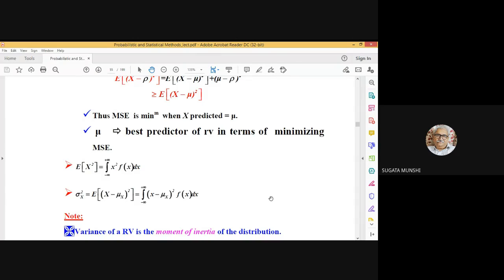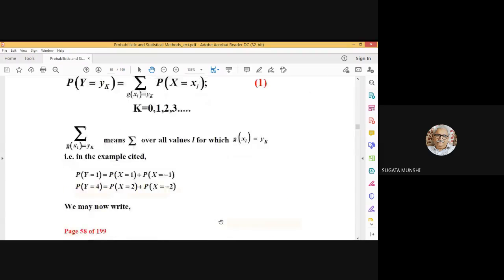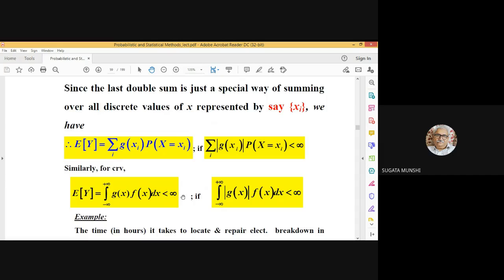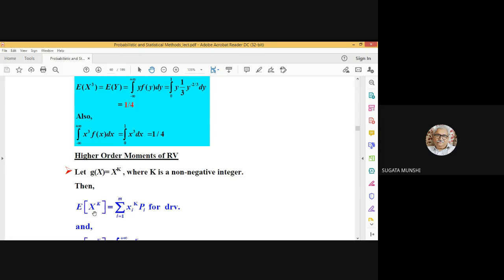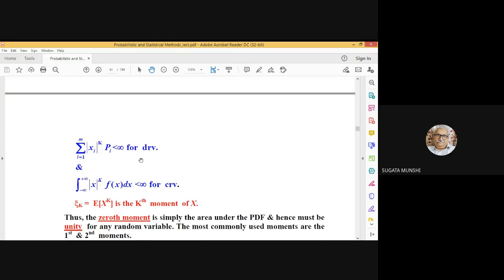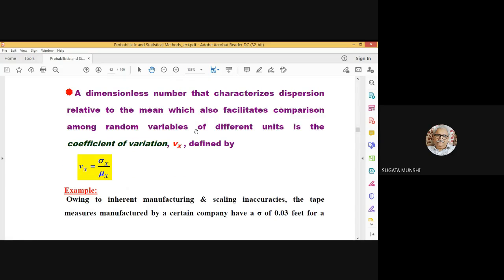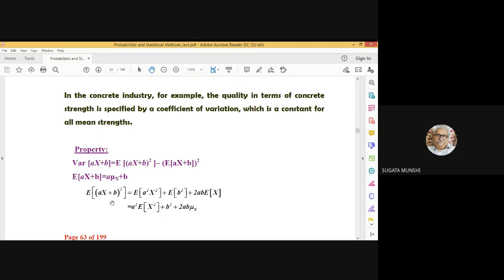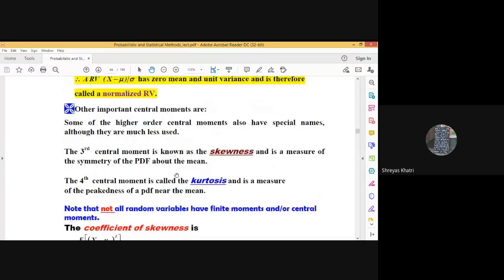Prob SgM 4